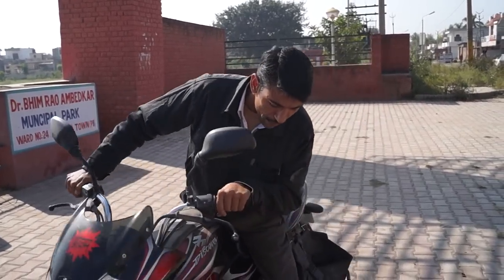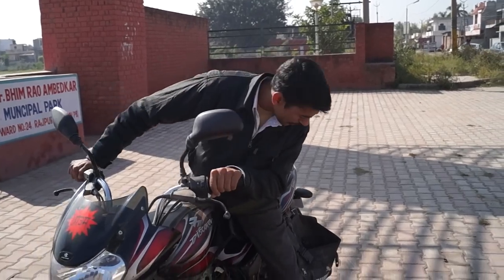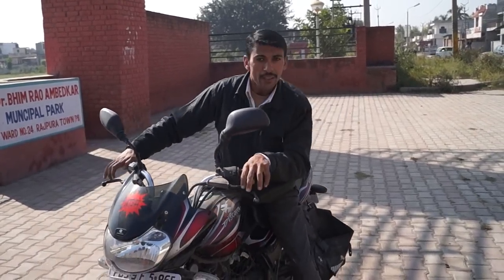How to Drive Bike Safely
I want to tell 3 points which are very necessary if you want to drive bike safely.

1. You must check your both brakes because with brake you make your bike silent from 80 or 70 Km/h speed. So, if brakes are not strong, there is full chance of accident. So, better is to take test of your brake before driving bike on 60 or 80 km/h. Test is simple. Just go 2 or 3 gear and brake. Now, increase the speed for 1 or 2 minute. If your brake is strong, bike will no go forward one inch. This is the proof, you can safe from equipment side. Now, drive and take the test so many time for confirming the strength in your mind. If same situation will happen, you will do the action for stopping your bike or not.

2. On the left side of your bike, there will be a button and its name may be turn. You see two small lift in the front and in the back side of bike. When you turn the left side, you must switch the turn button left side before turning the bike left side. Lights will starting on and off by giving signal that bike man is turning left side. Same thing, you can do when you are turning right side. After turn, you must off this button.

3. Second point is also important like first. When you reach to 4 turn road which have big traffic including buses, trucks and cars. To cross it safely will be your big challenge.

Remembering Point : Never cross without seeing left side, right side, behind and forward.  When you will reach your bike, change the gear from 4 to 1, brake your bike until you see all the side. If traffic is very huge, stop your bike upto going to huge traffic. If there are traffic signal. Please follow it.